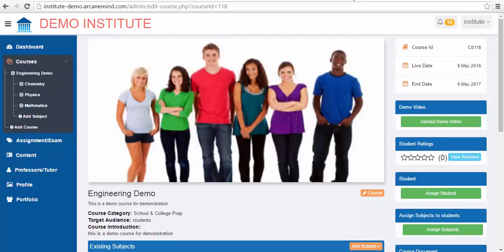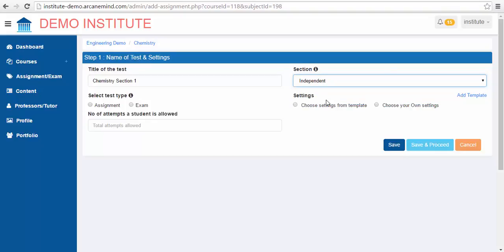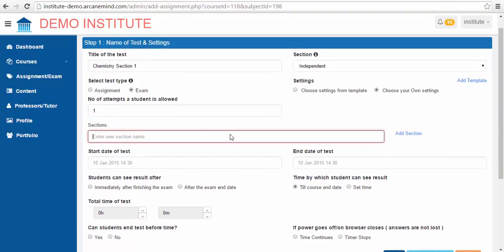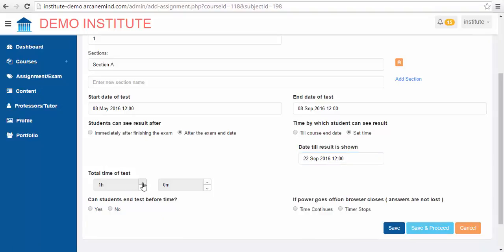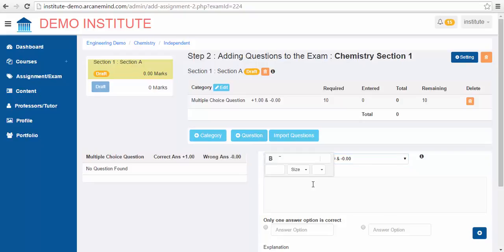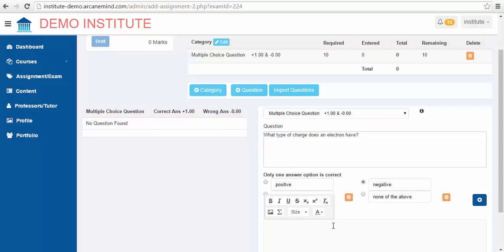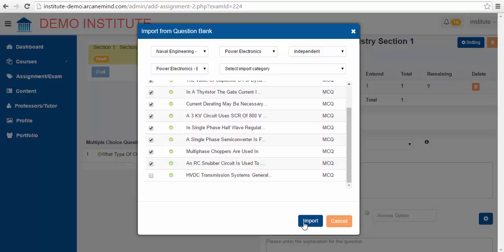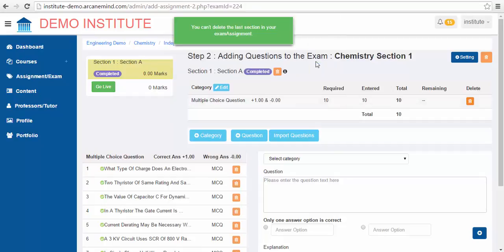6 Creating and importing objective exams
How to create and import objective exams / assignments ?